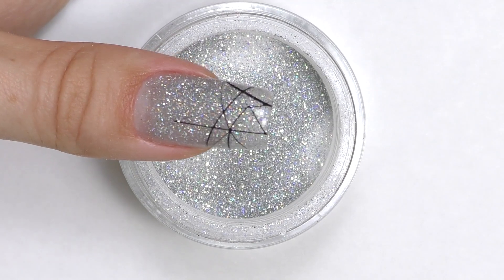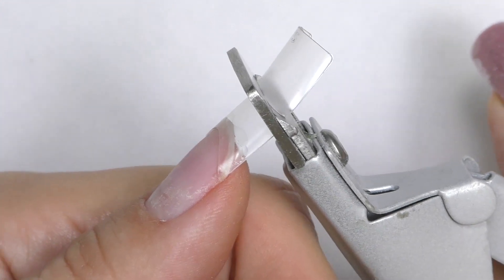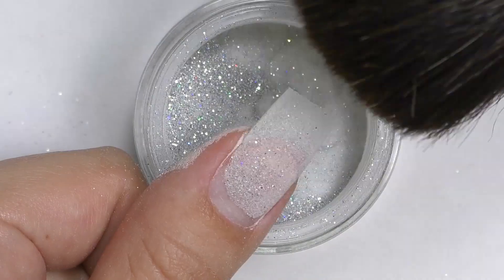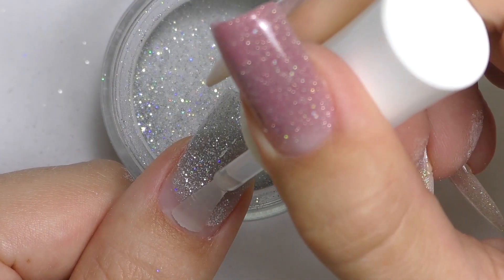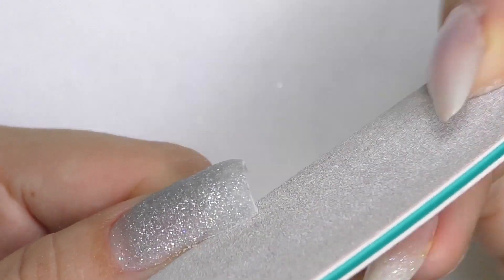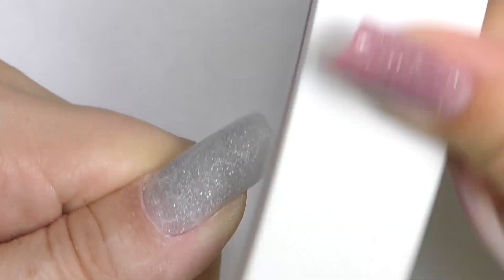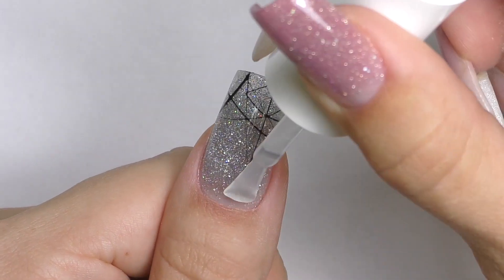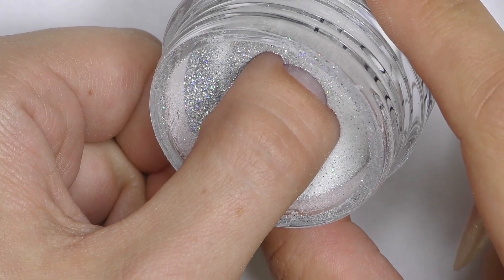Dip Powder Nail Extensions with Tips Tutorial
Dip Powder Nail Extensions Tutorial

In this video I am going to try doing dip powder nail extension on tips with Rossi dip system. I only tried dip overlays earlier and wasn't sure if extensions with dip powder will look good. But it worked!
Do you offer dip powder nail extensions?